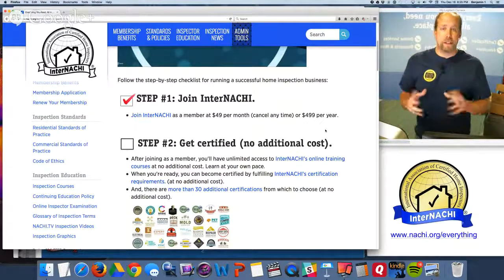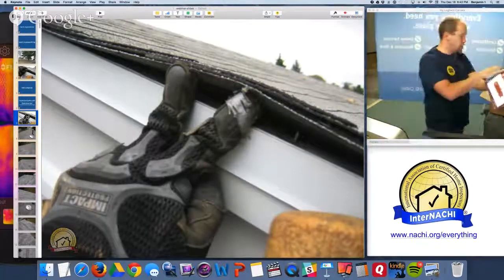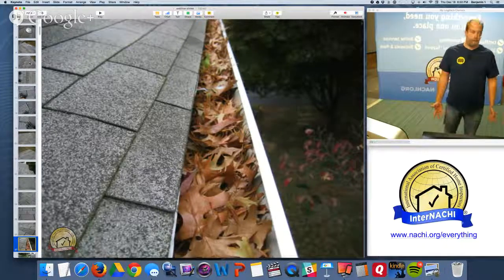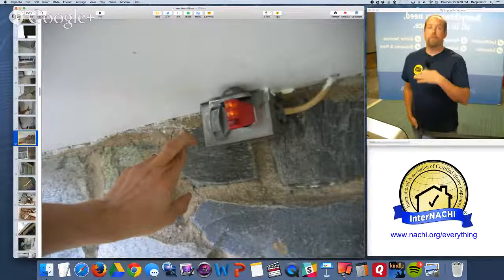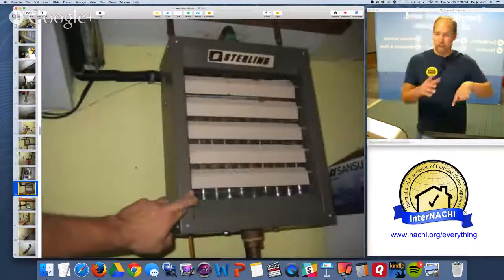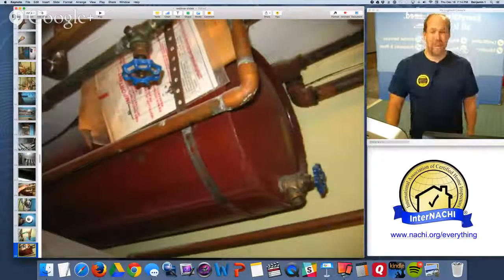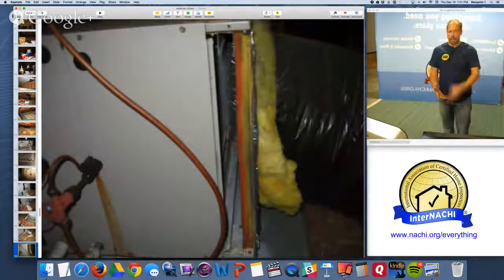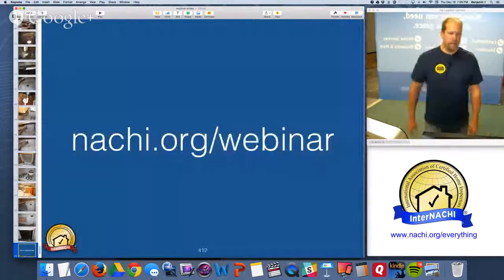Home Inspection Training Class #5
To join our next live, online class, Free and open to everyone.